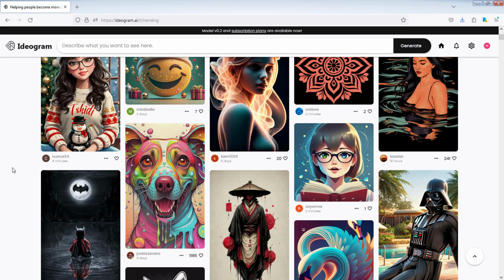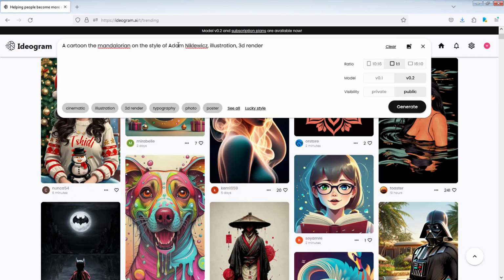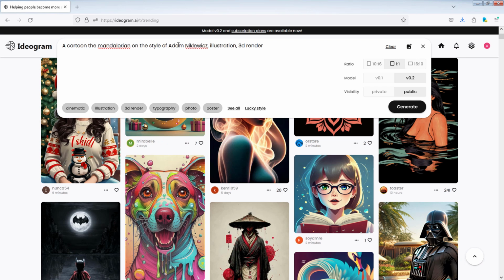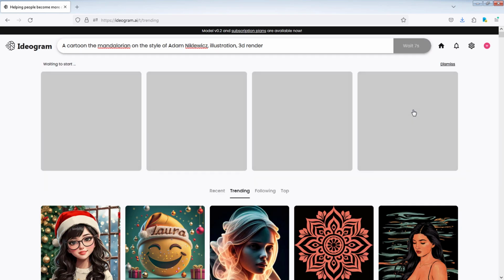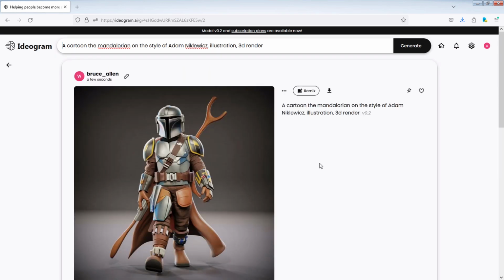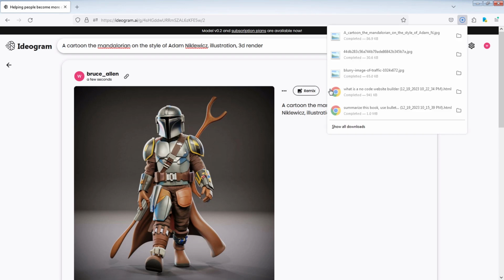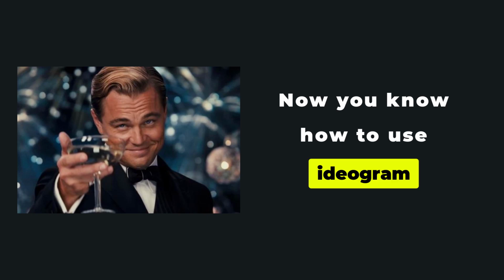How to use ideogram tutorial for beginners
Do you want to use ideogram ? We're here to help. Watch this video to learn how to use ideogram .

For more useful ideogram tips and tricks, check out our full playlist of ideogram tutorials.